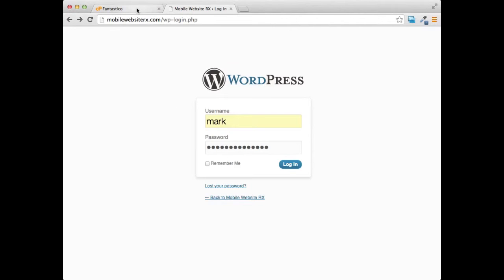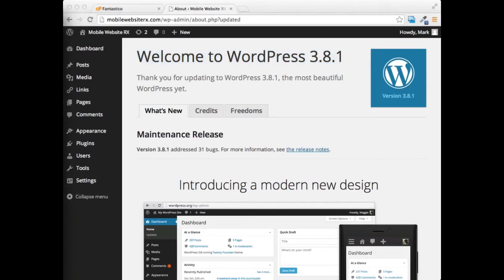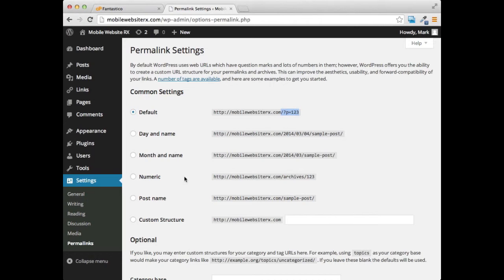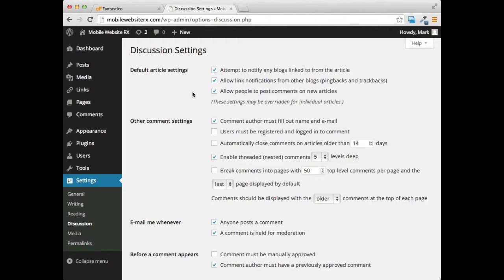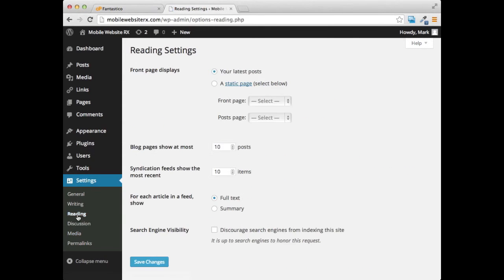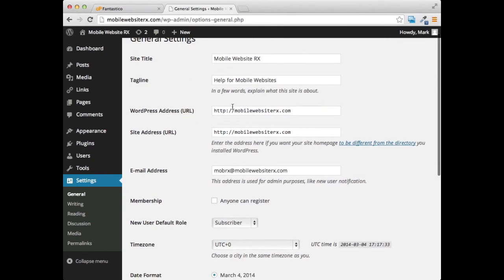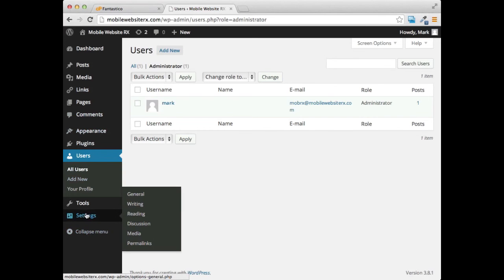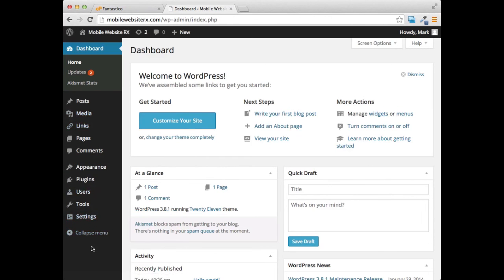WordPress - Configure Wordpress Easily